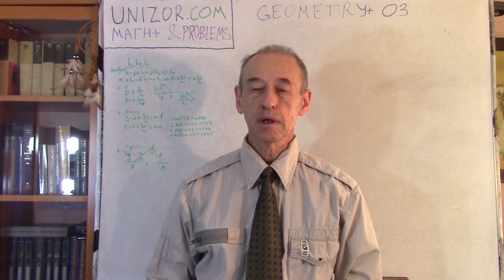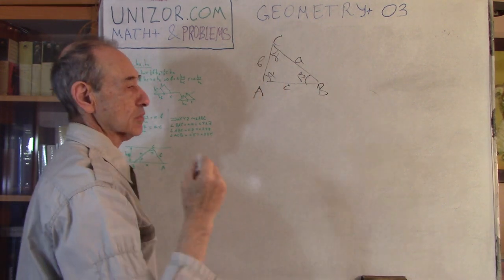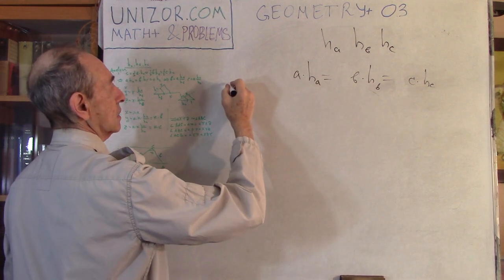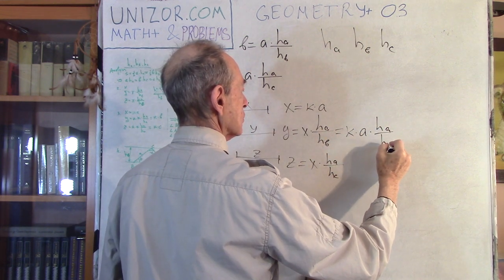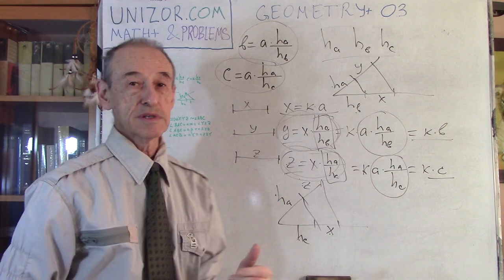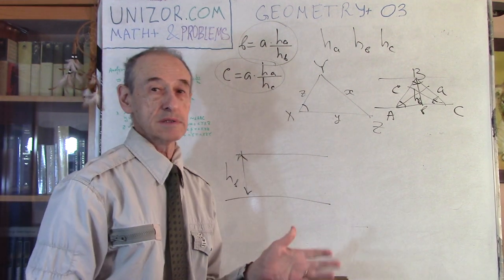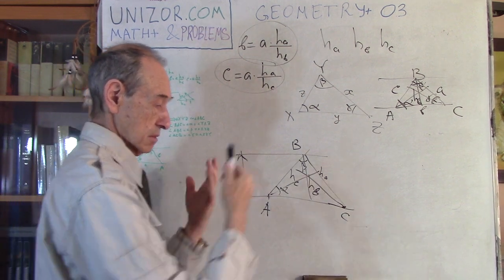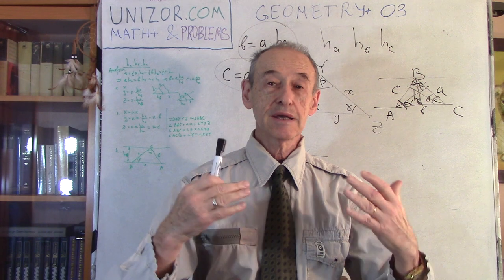Geometry+ 03: UNIZOR.COM - Math+ & Problems - Geometry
Read full text of notes for this lecture on UNIZOR.COM - Math+ & Problems - Geometry - Geometry 03

Geometry+ 03

This lecture is dedicated to problems of triangle construction by its certain elements.

The tools of construction are a ruler to draw straight lines and a compass to draw circles.

We will use the following naming rules.
Vertices of triangle will be call by upper case Latin letters A, B and C.
Sides will be called by lower case Latin letters corresponding to opposite vertices: side a is opposite to vertex A etc.
Angles will be called by lower case Greek letters corresponding to names of their vertices: angle α is at vertex A etc.
Medians are named m with a subscript of a side onto which they fall: median ma is from vertex A to side a etc.
Altitudes are named h with similar subscripts, like ha etc.
Angle bisectors are named la etc.
Radius of a circumscribed circle of a triangle is named R.
Radius of an inscribed circle is named r.

Problem A
Construct a triangle by its three altitudes.